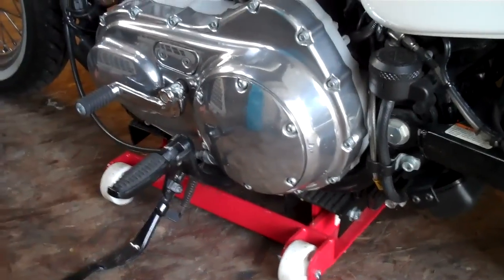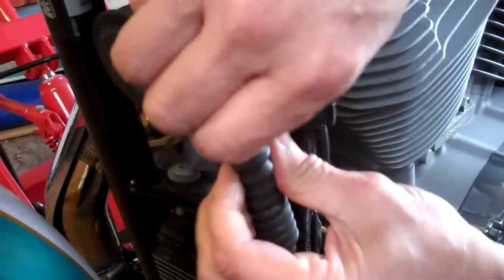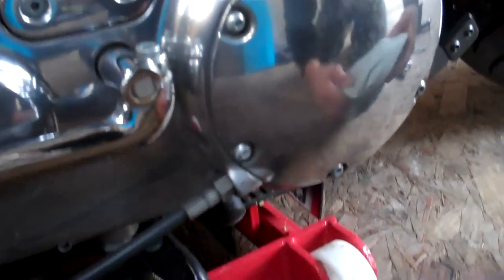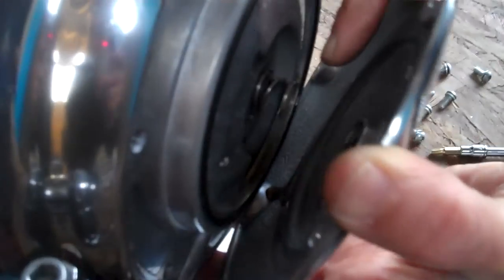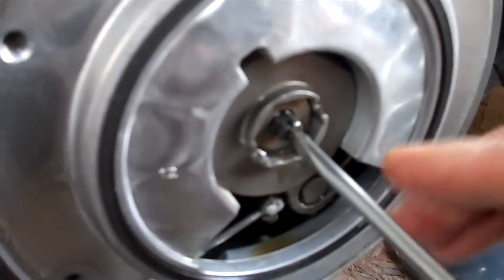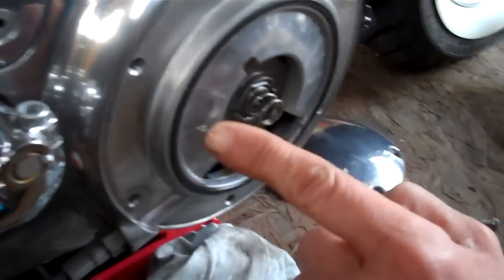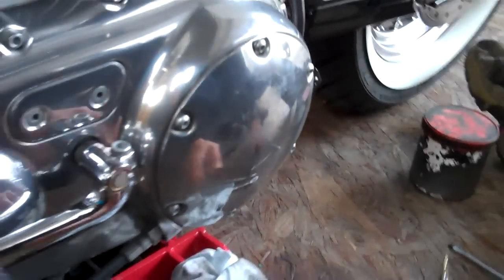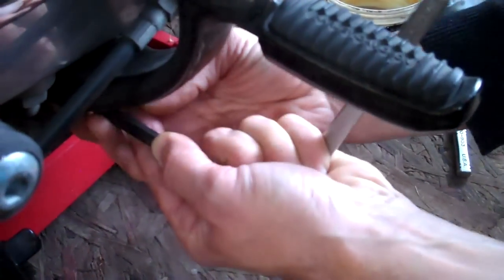Delboy's Garage, Harley Sportster Clutch Adjustment.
Like many busy channels these days, we support what we do here with the generous help of Patrons who make this channel possible.. We commit 60 hours a week to what we do, and make every video a polished production worthy of our viewer's time and support, We also strive to pass on information and knowledge that our viewers can use to save themselves money and keep their bikes safe on the road too..